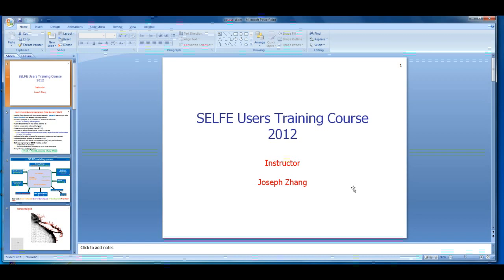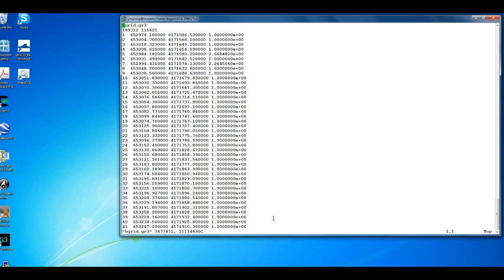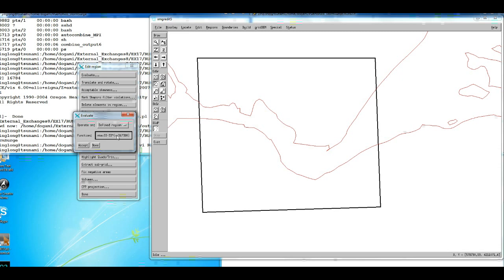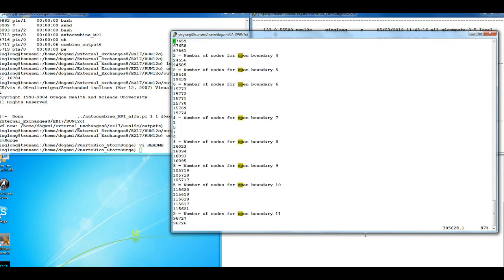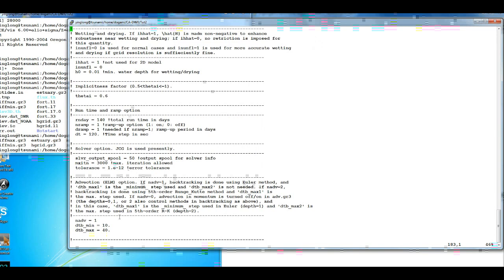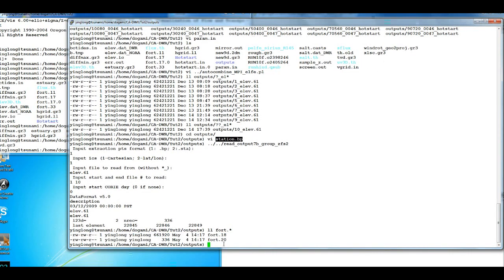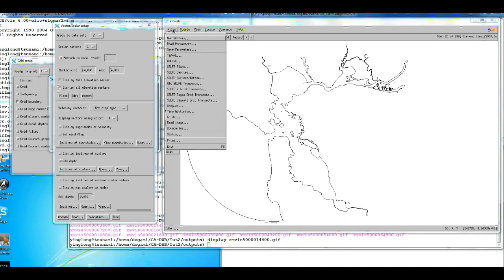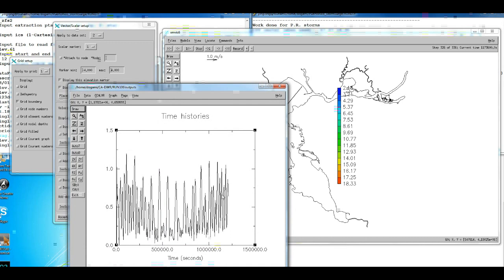SELFE and SCHISM Tutorial May2012